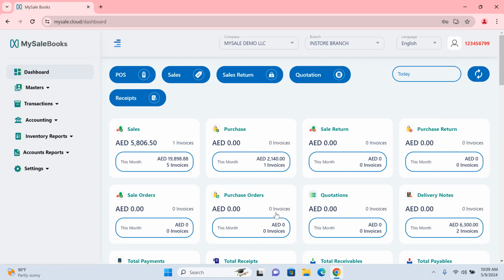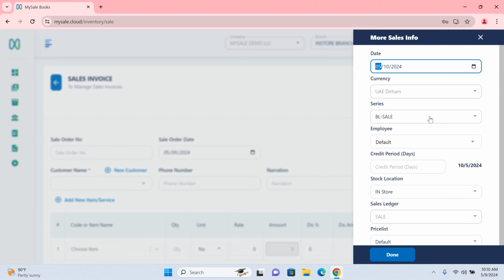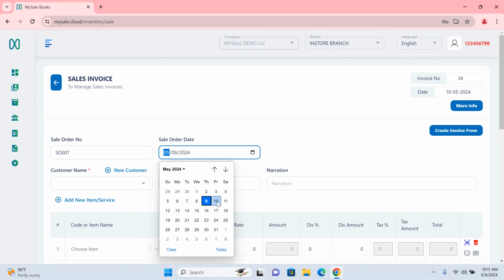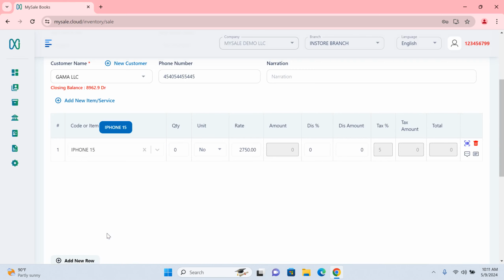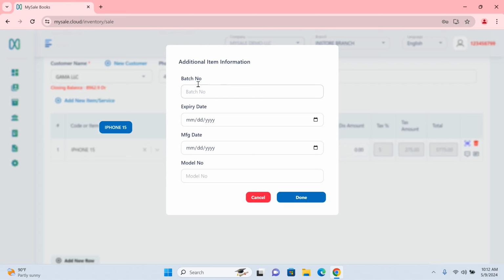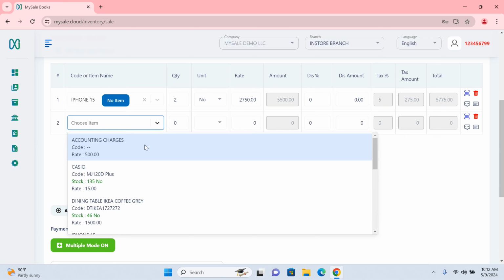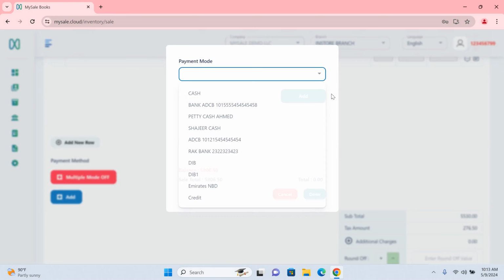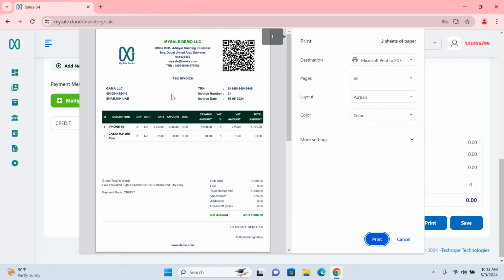How to do Sales entry in MySale books ?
Sales entry in MySale books online accounting software